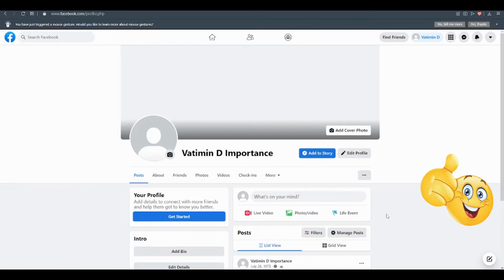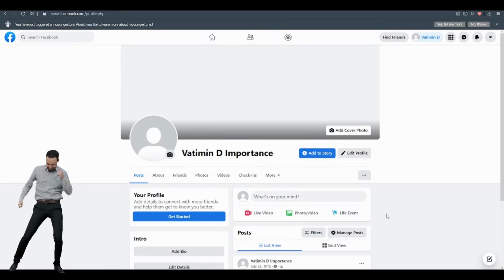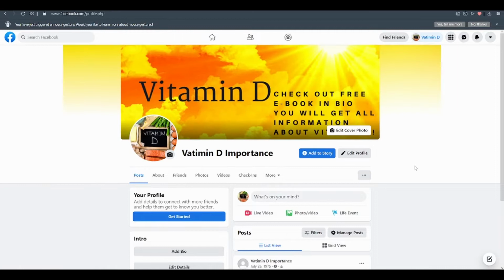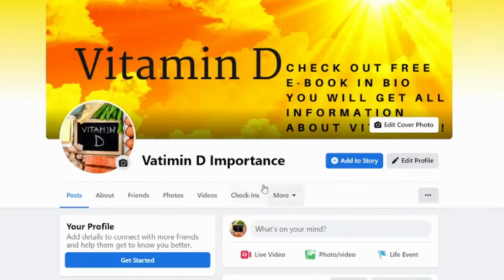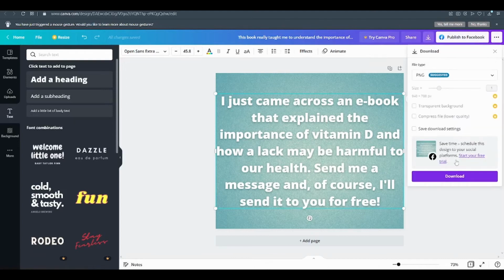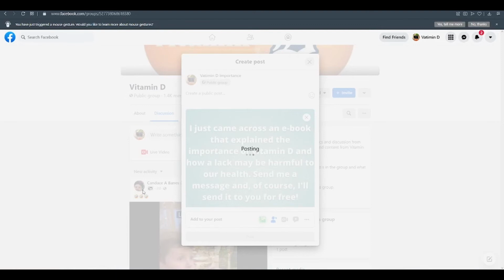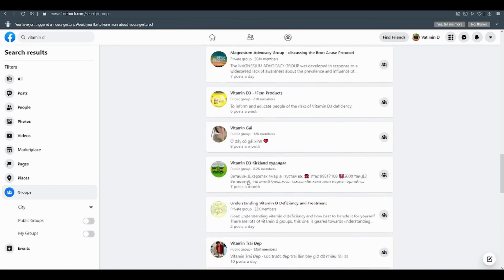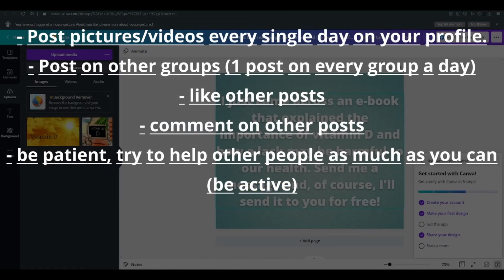How To Make Money With Free Traffic On Facebook -Cpa Marketing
In this video I demonstrated how to make money with CPA marketing using free traffic on facebook. I showed you how to get traffic and improve your profile. Please watch it since it has some useful information.